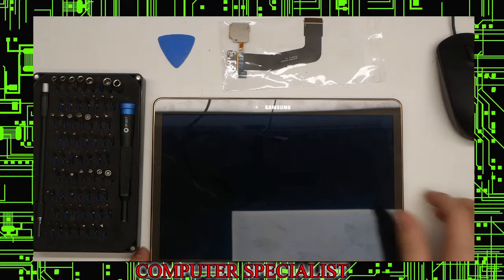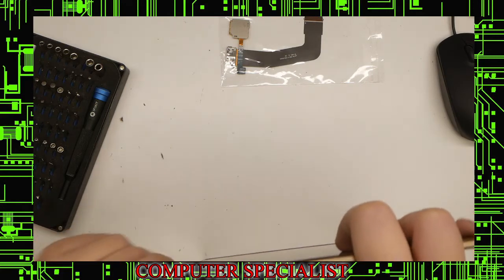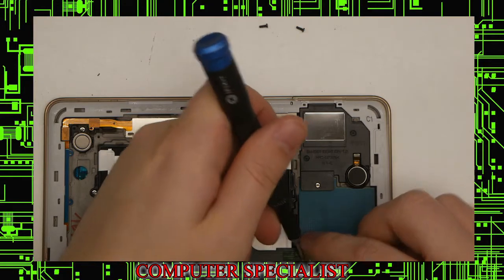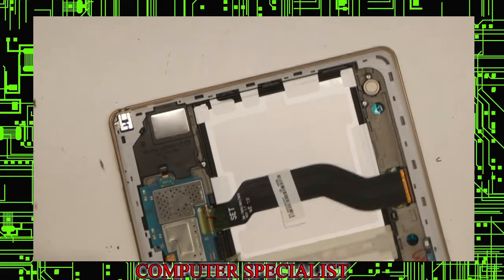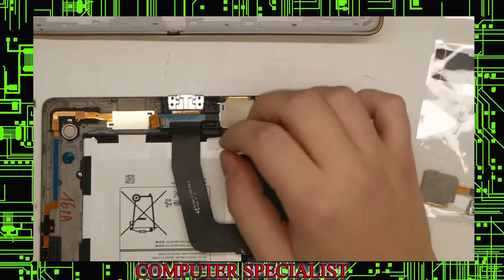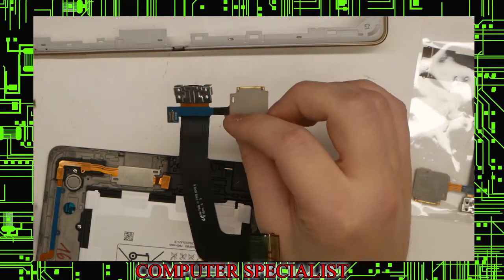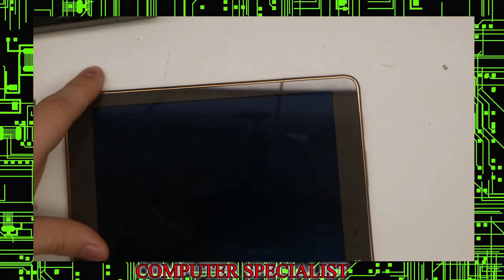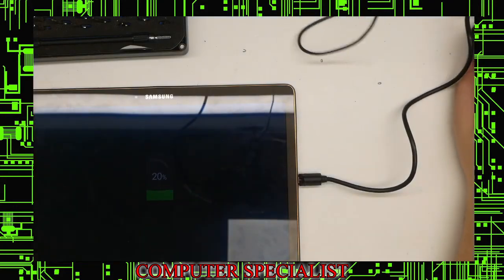How-to Replace Micro USB Charge Port on Samsung Galaxy Tablet SM-T800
Video showing how to replace micro USB charging port on Samsung Galaxy Tablet SM-T800!